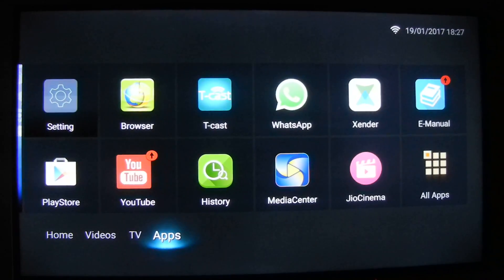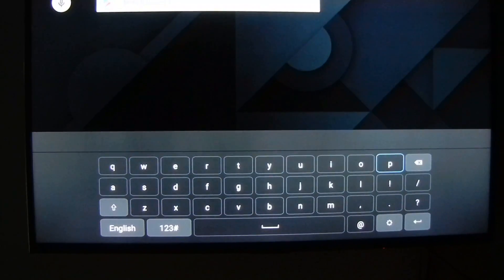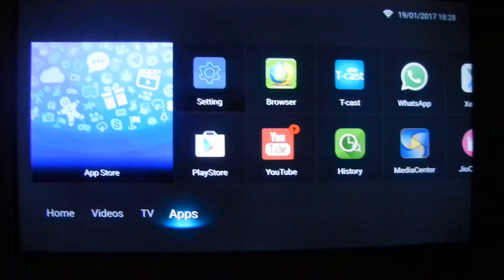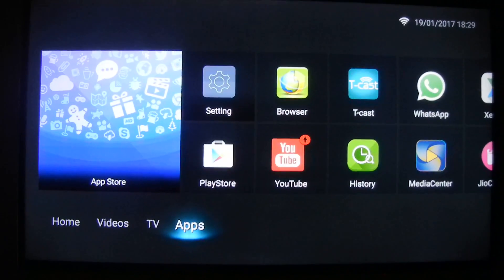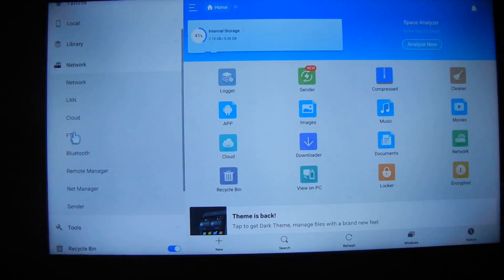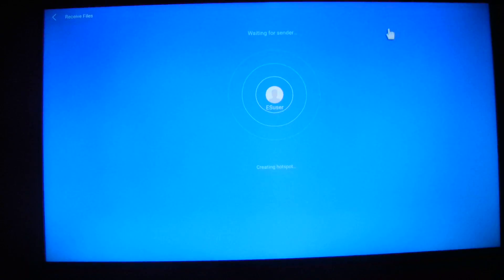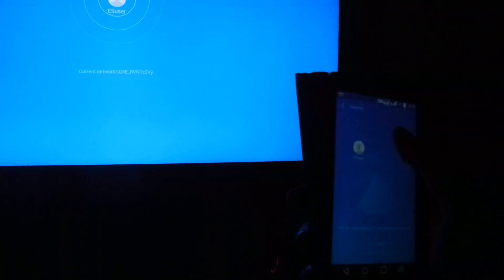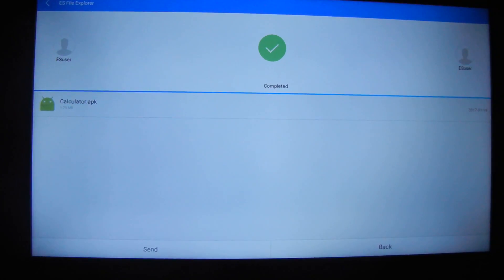how to share apps to android tv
these video shows how to share android apps to tv.